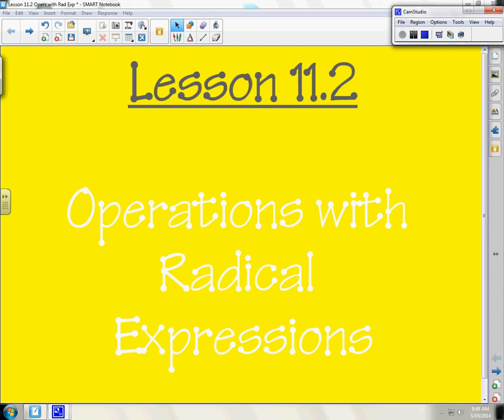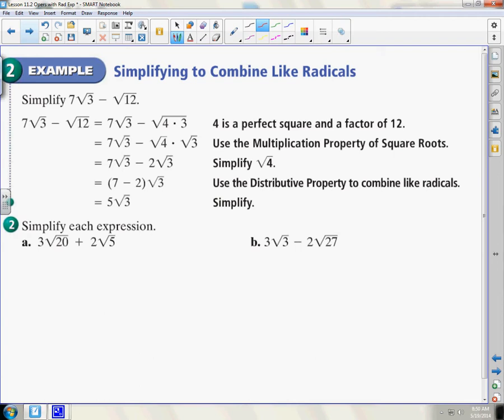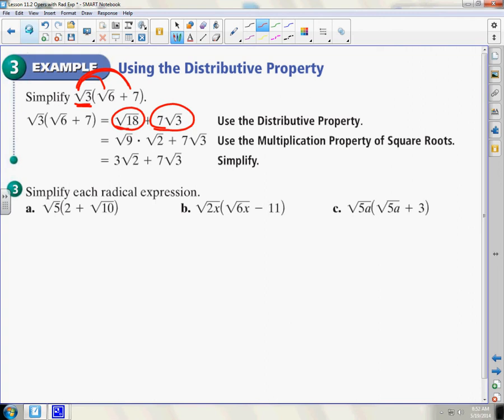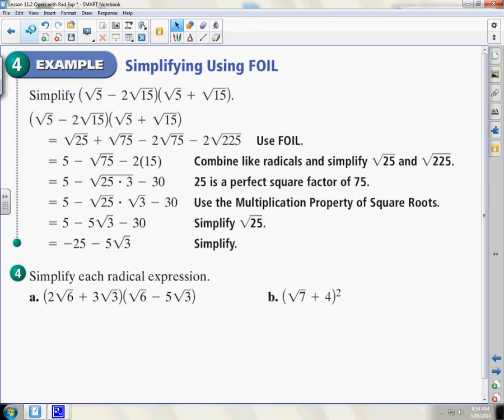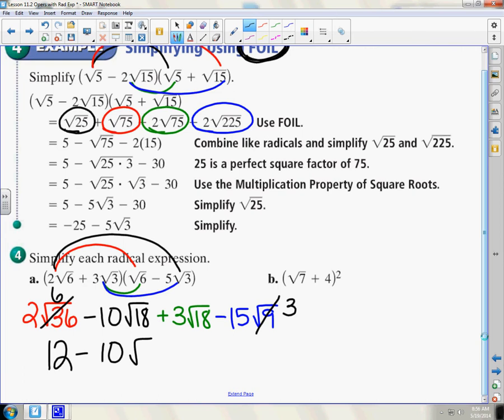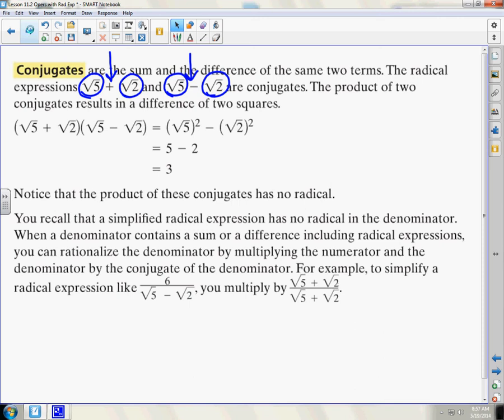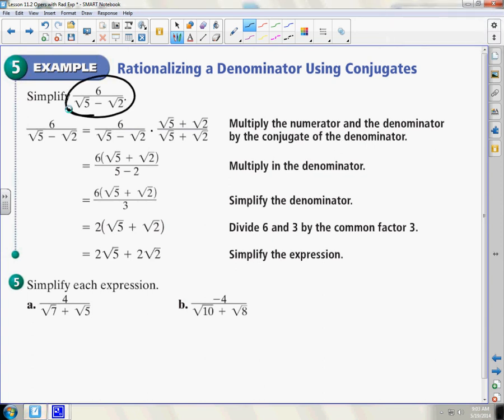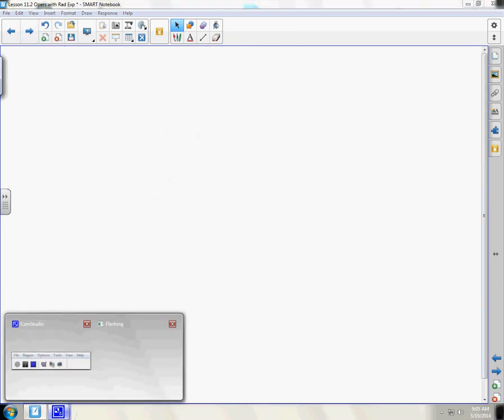Lesson 11 2 expressions with Radicals